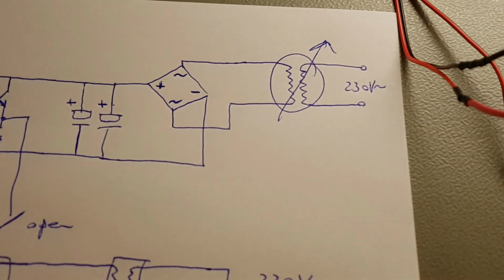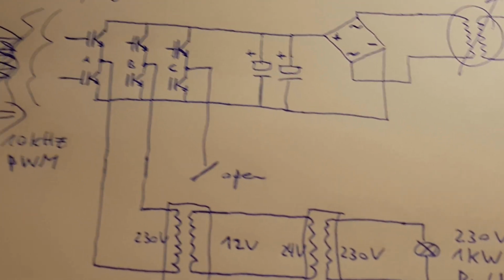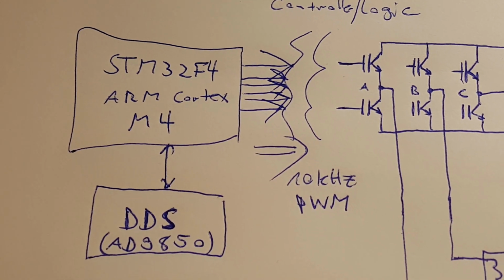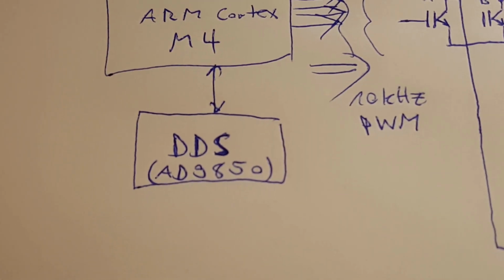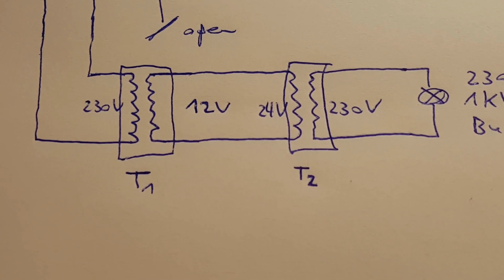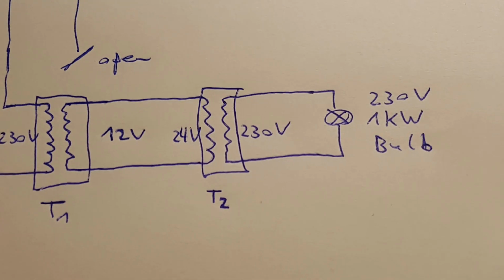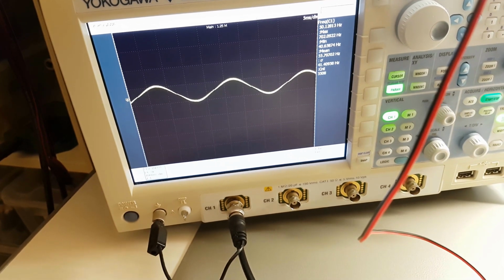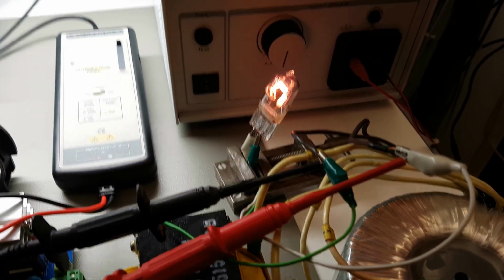STM32 DIY 1kW POWER SUPPLY - Test 2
Controller: STM32F401RET6
Board: Nucleo F401RE
Power stage: STEVAL-IHM023V3
Frequency control: AD9850 DDS
PWM frequency range: 1kHz - 100kHz
Rotation field frequency range: 0.001mHz - 60kHz (@sinusoidal pwm, 1/360 degree resolution)
Rotation field frequency range: 0.001mHz - 3.3MHz (@SVPWM)
IDE:  KEIL MDK

If you have any questions regarding this video, please feel free to discuss them on my forum